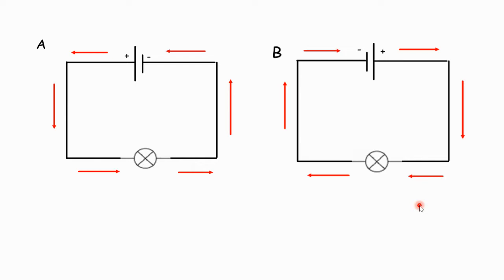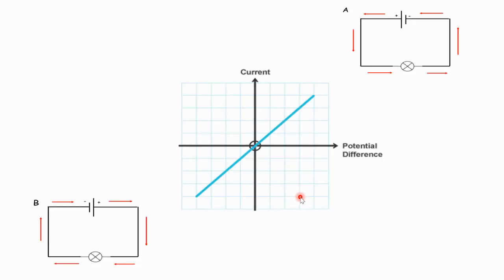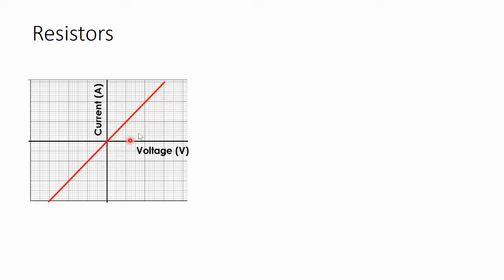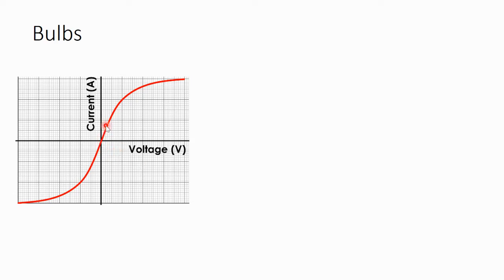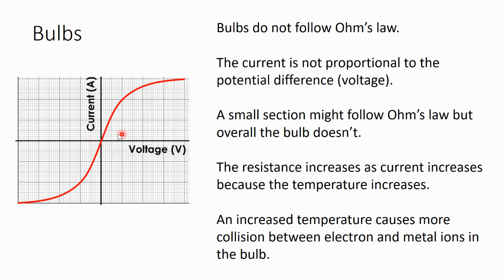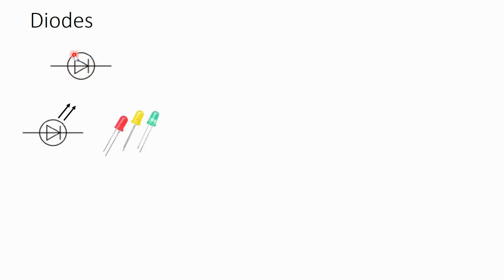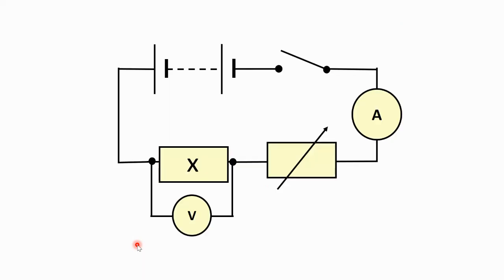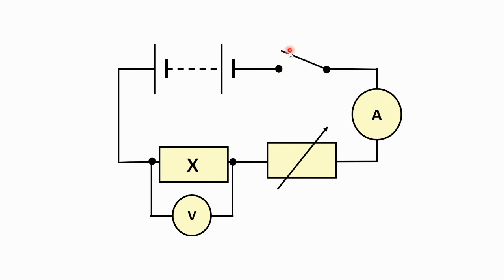Electricity Lesson 5 - IV Characteristics (Graphs)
From my series on GCSE electricity. We look at resistors, diodes and (filament) bulbs and their I-V characteristics.